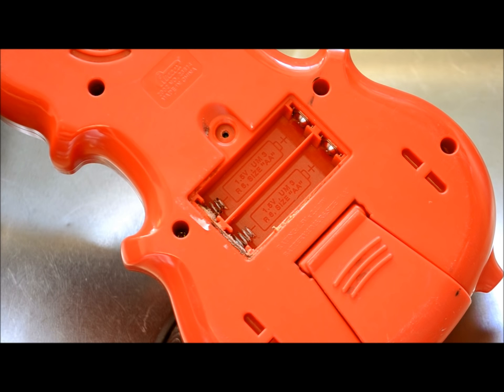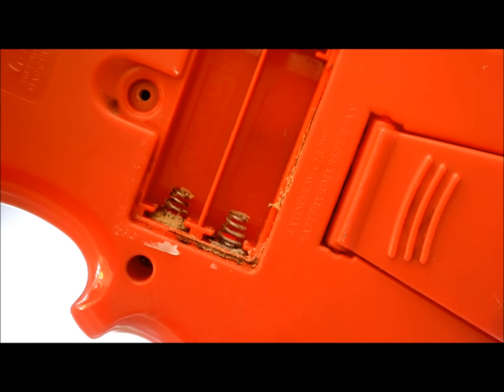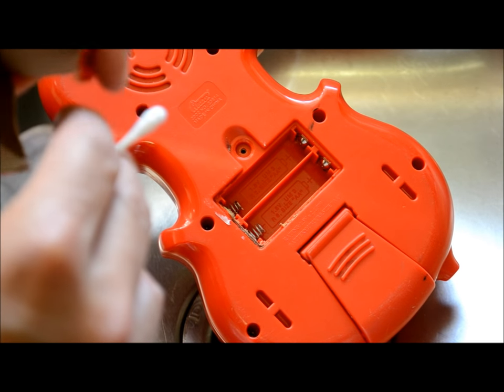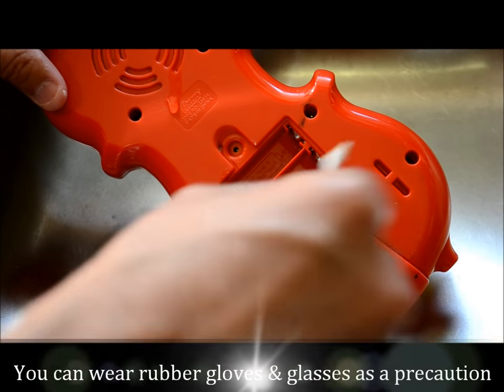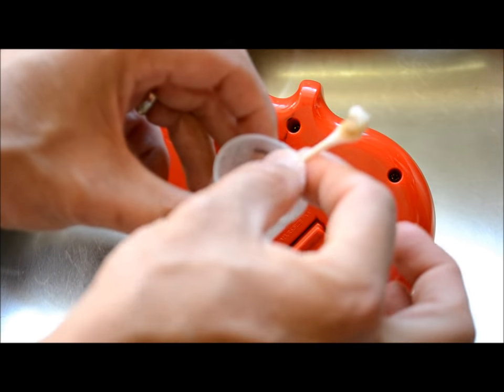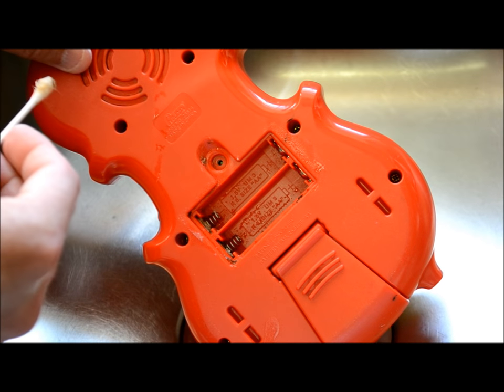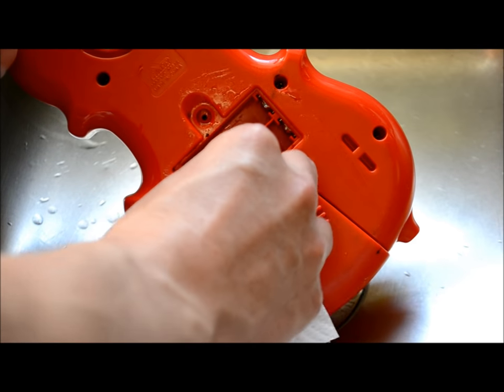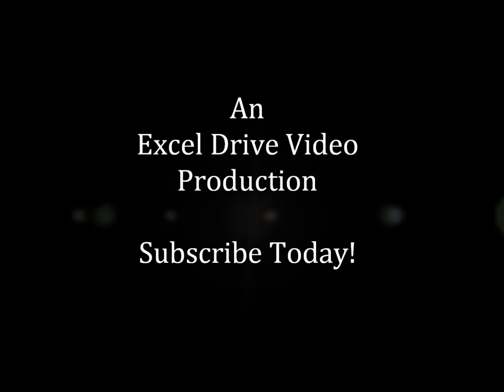How To Clean Battery Acid (Corrosion) In Toy Battery Compartments using a Q-Tip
A video showing how to clean up the corrosion or leaked acid from small batteries...like AA, AAA, C, D or 9 Volts.  All you need is about 10 minutes, a q-tip, water and some baking soda.